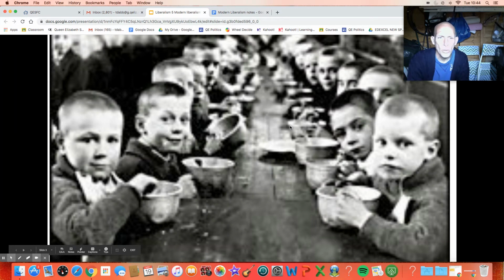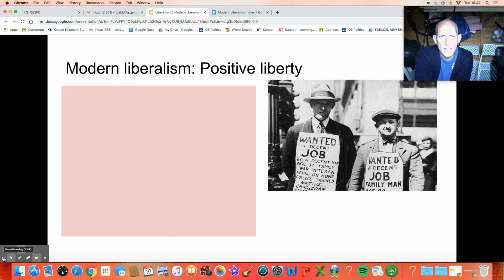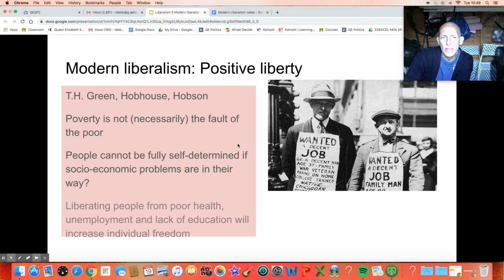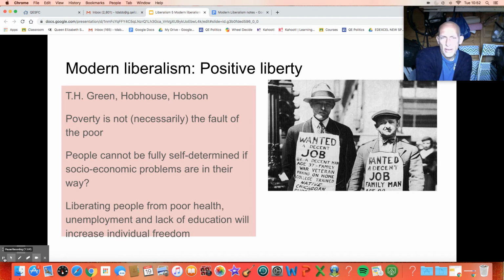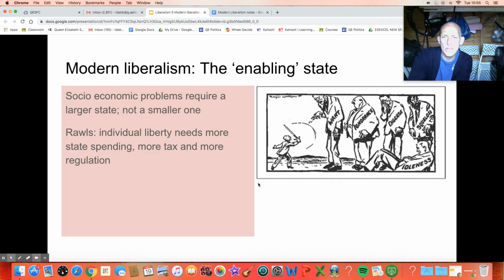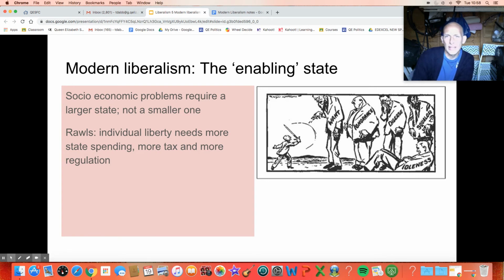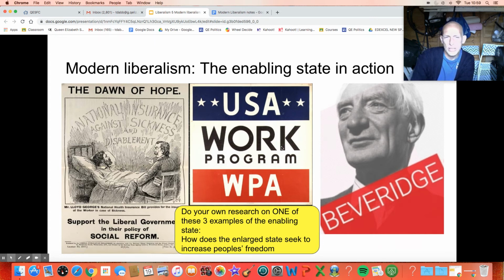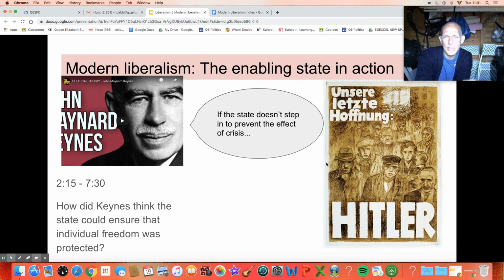Modern Liberalism part 1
Liberalism: Modern Liberalism part 1
Positive liberty
The enabling state